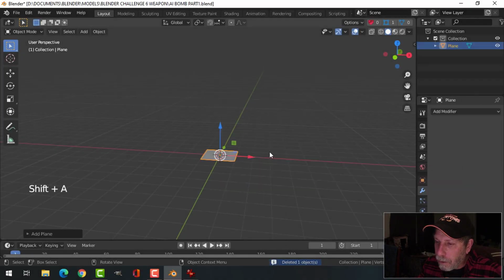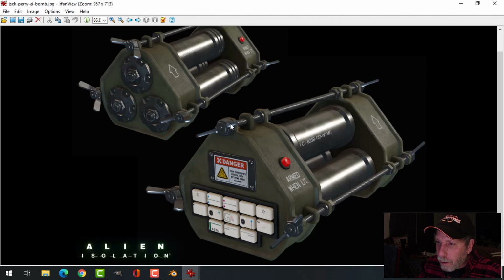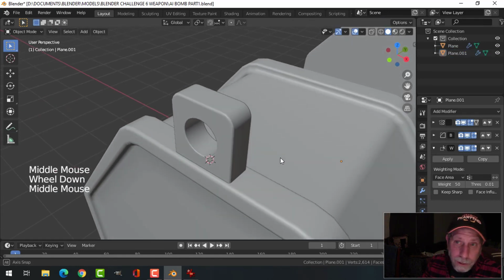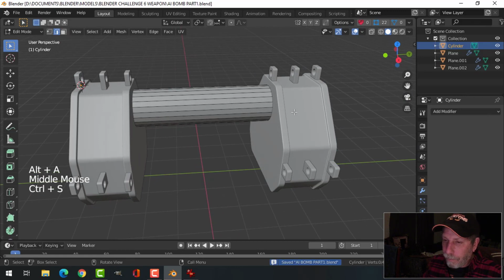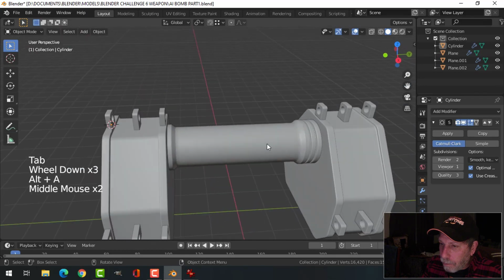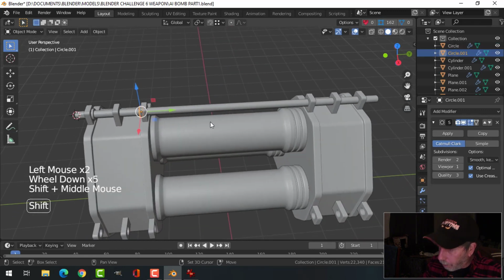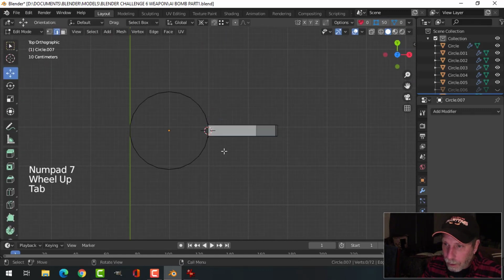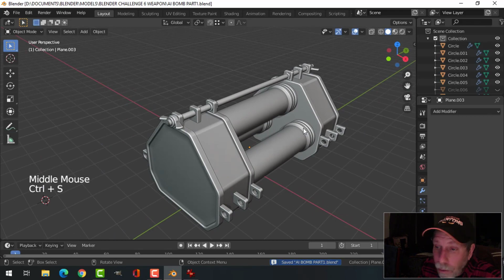BLENDER CHALLENGE 6: Alien Isolation AI Bomb (Part 1)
I am beginning to model my entry to Blender Challenge 6: Weapon.  Here is the start of a model of the AI bomb from the game, Alien Isolation.  The model was originally created for the game by Jack Perry and he has kindly given me permission to re-create it (or try to re-create it).

If you would like to participate in Blender Challenge 6, head over to the discord and join the community and stay tuned for more videos discussing the challenge and showing my progress in modeling this.

BLENDER CHALLENGE 6: WEAPON
Deadline: Sunday December 27, 2020

Go here to watch all my videos in this series of modeling the AI Bomb:
Part 5 (Adding Decals and Text)